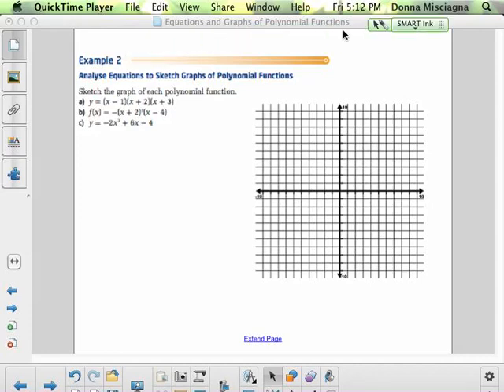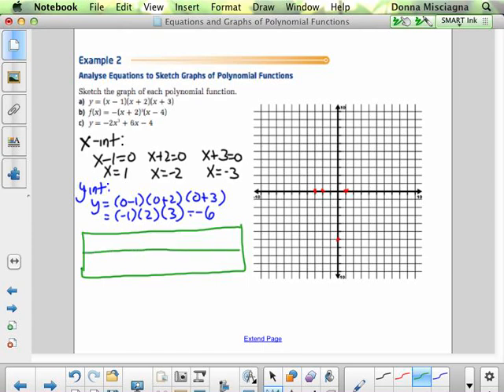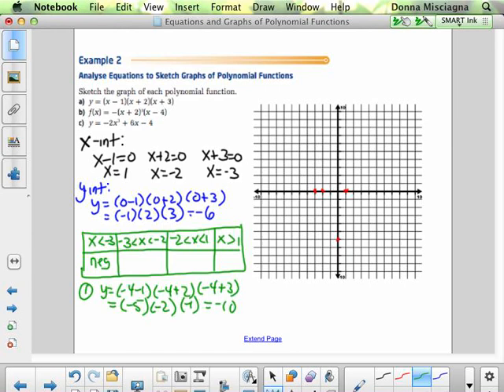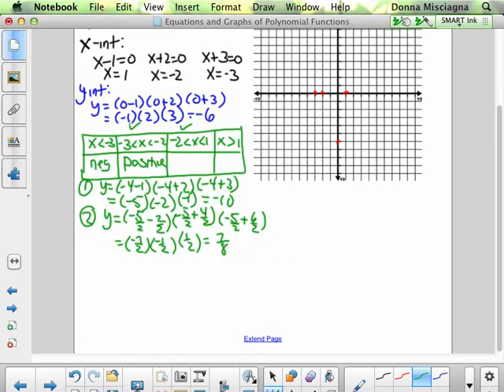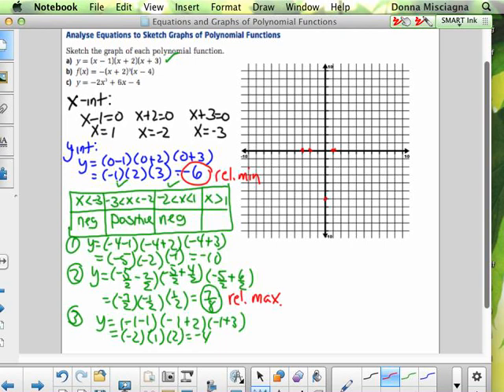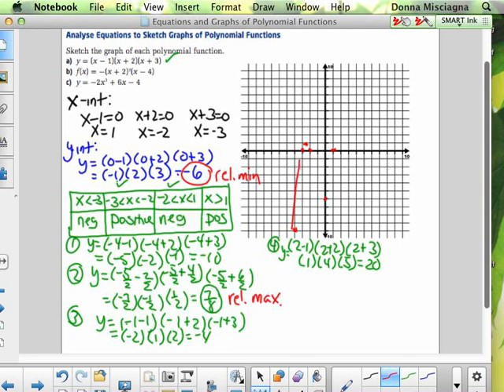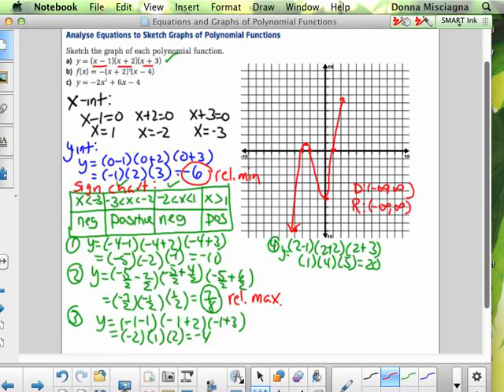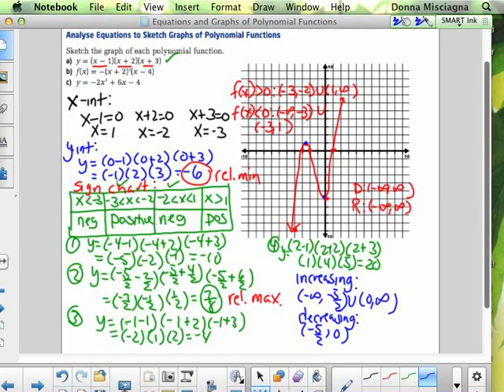Graph Poly Precalc "1 Broadband